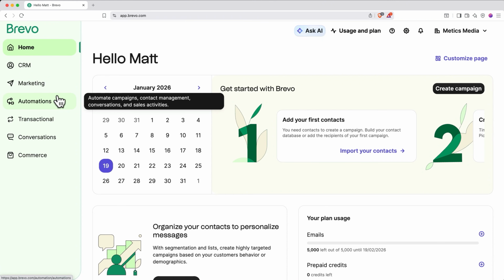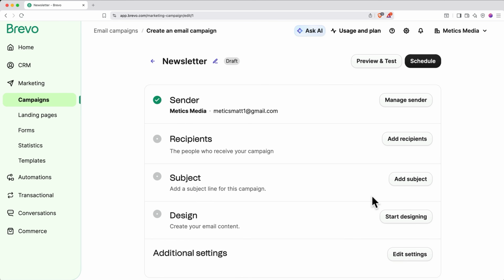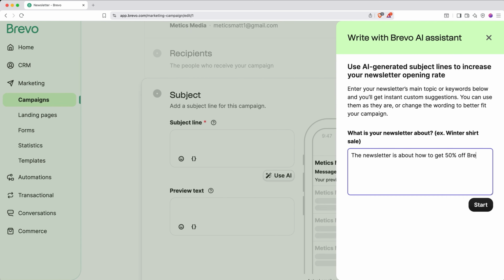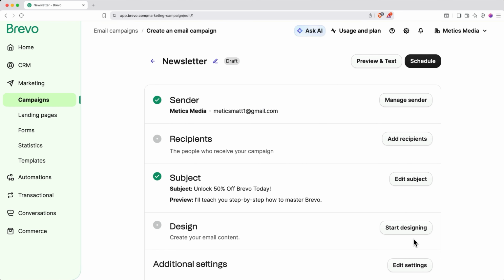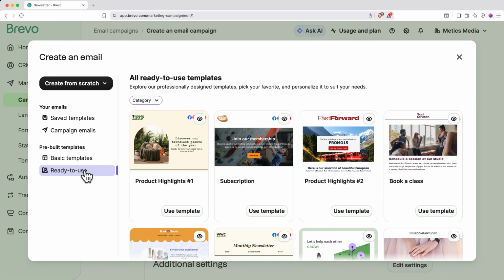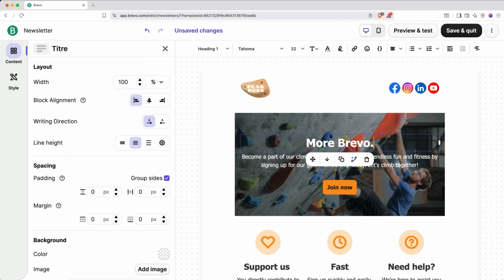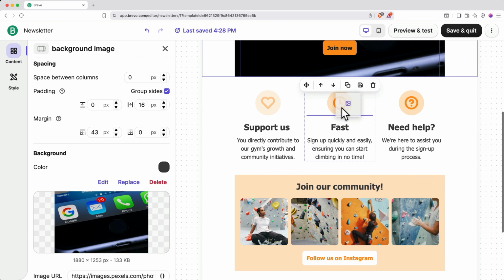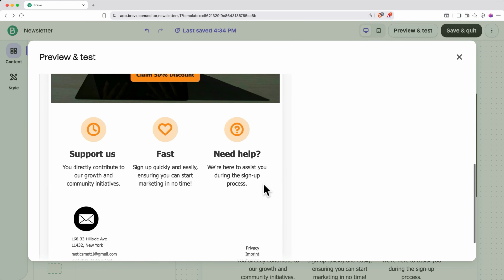How to Create an Email Campaign in Brevo (Step-by-Step)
Learn how to create your first email campaign in Brevo! Discover how to write subject lines, choose templates, and use the drag-and-drop editor to design professional marketing emails without coding.